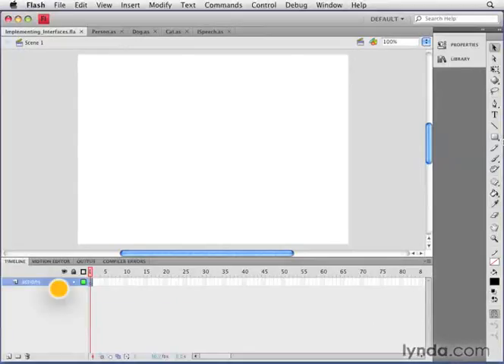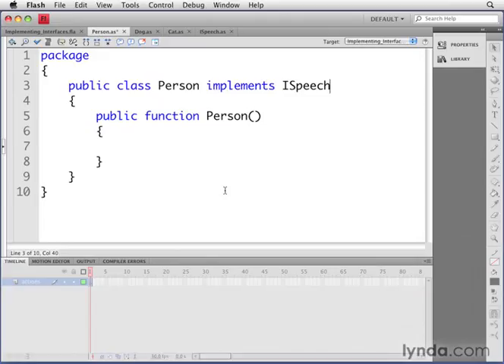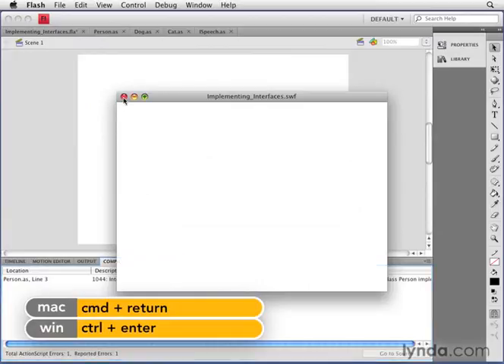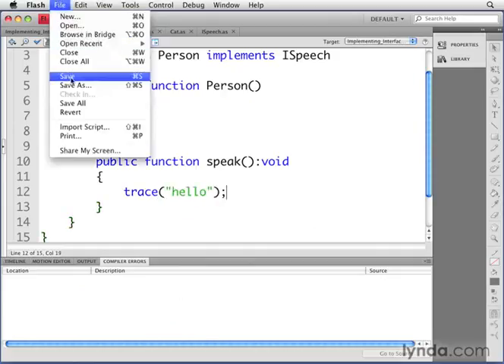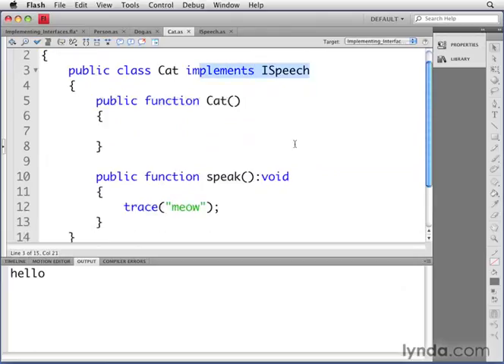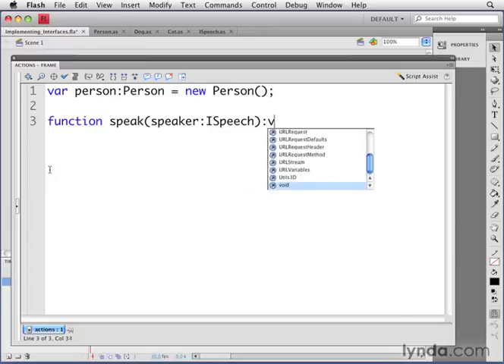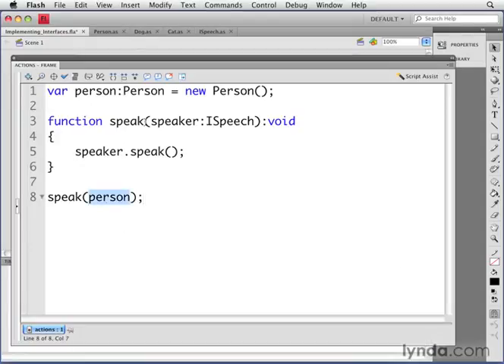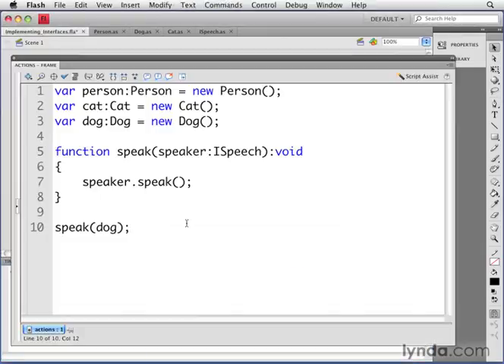90. Flash & AS3 - Implementing interfaces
Flash and ActionScript 3 tutorial. Object-Oriented Programming Fundamentals -  Implementing interfaces. .